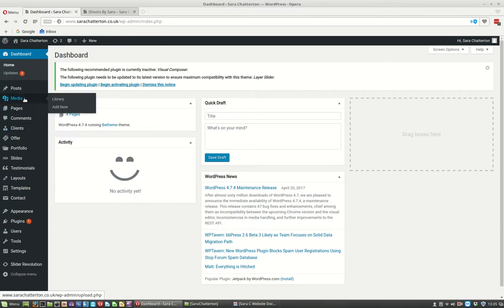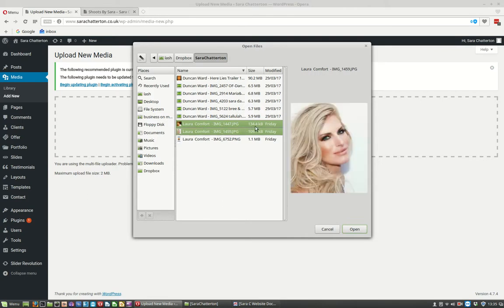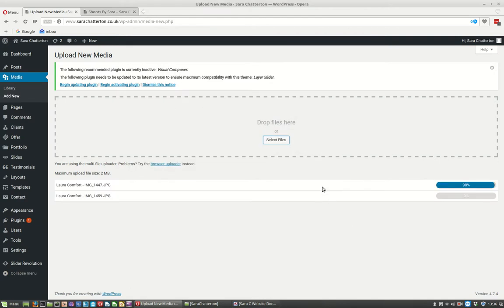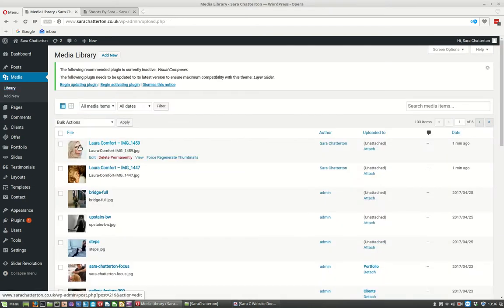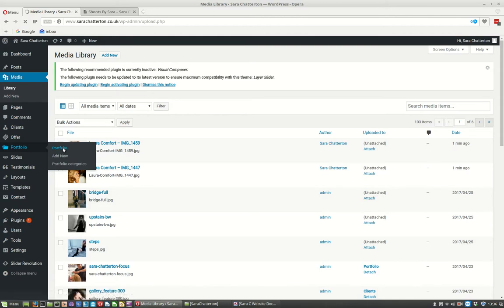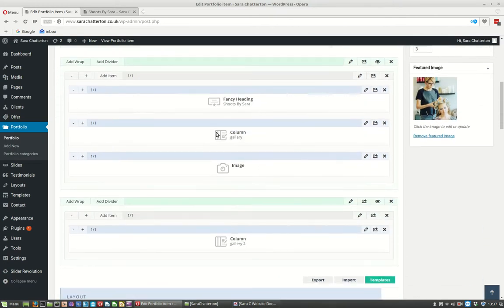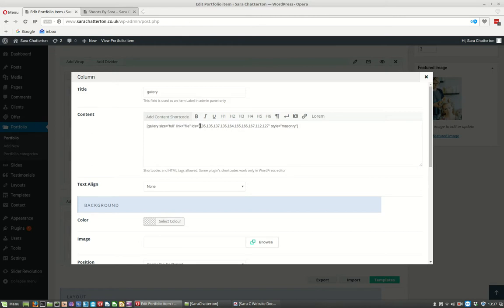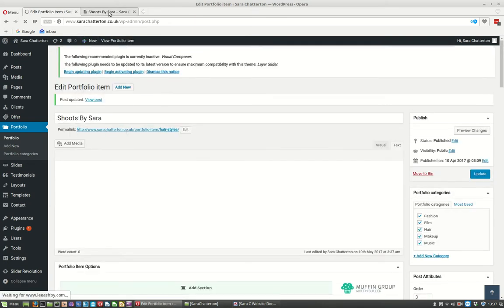Add New Pictures to BeTheme Wordpress Gallery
Easily add new pictures to the BeTheme wordpress gallery using picture ids.